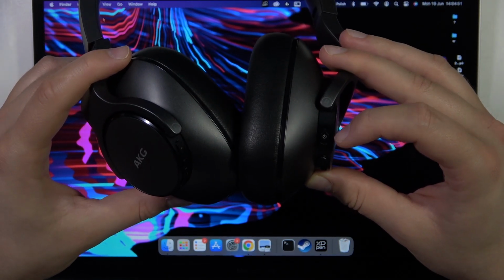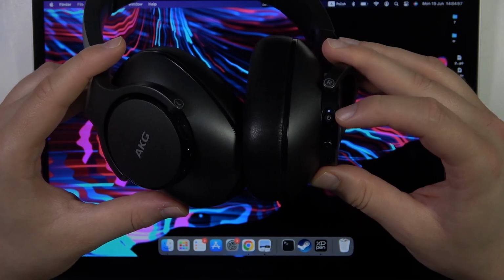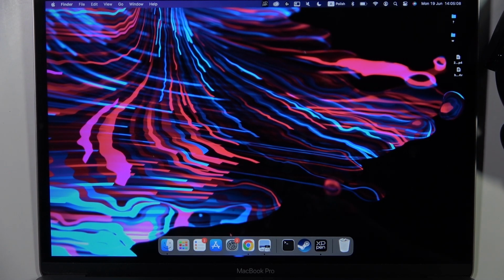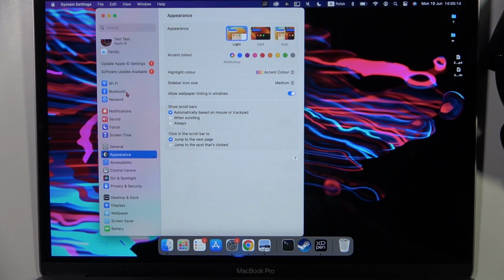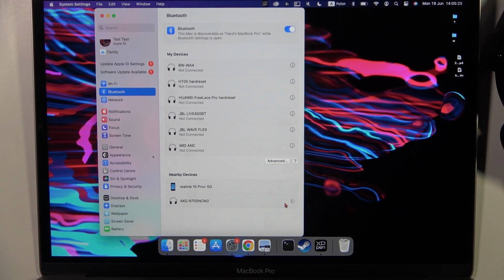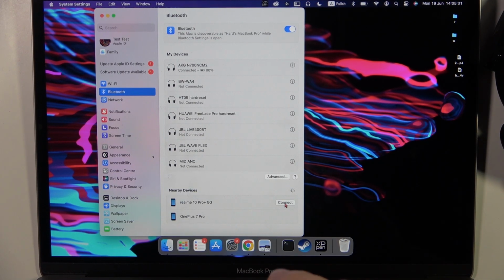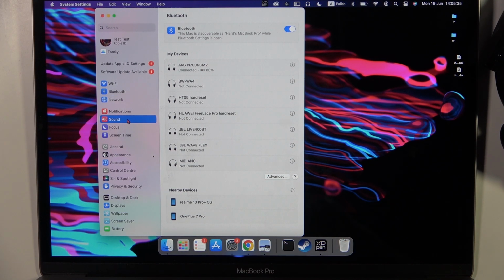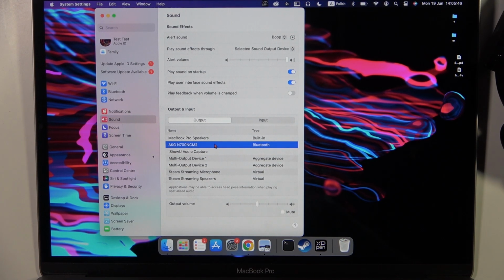How to Pair AKG N700NC M2 Headphones with any Macbook?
In this tutorial video, you will discover how to pair your AKG N700NC M2 headphones with any MacBook. Whether you want to immerse yourself in music, enhance your movie-watching experience, or enjoy a seamless audio connection, this step-by-step guide will walk you through the process of connecting your AKG N700NC M2 headphones to your MacBook effortlessly.

How to connect AKG N700NC M2 headphones to a MacBook?
How to establish a wireless connection between AKG N700NC M2 and MacBook?
How to enable Bluetooth on a MacBook to pair with AKG N700NC M2?